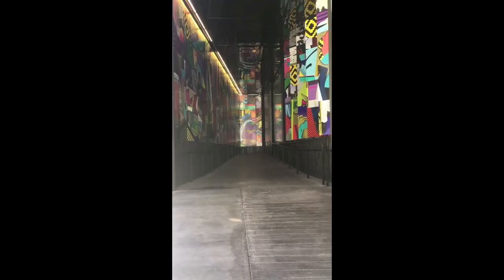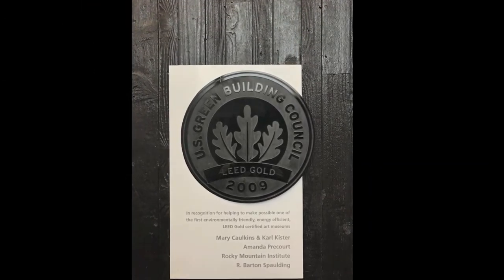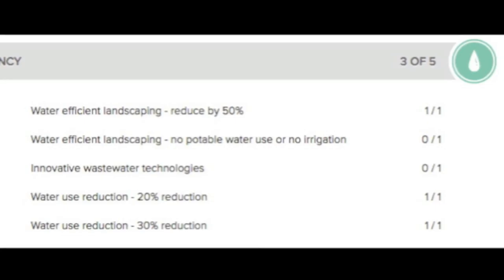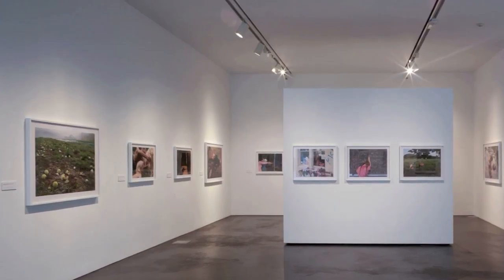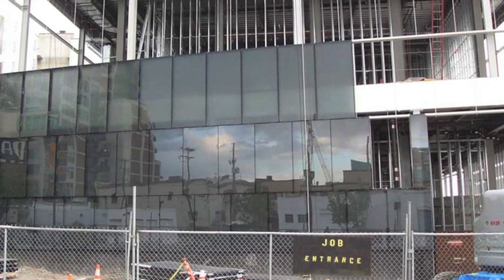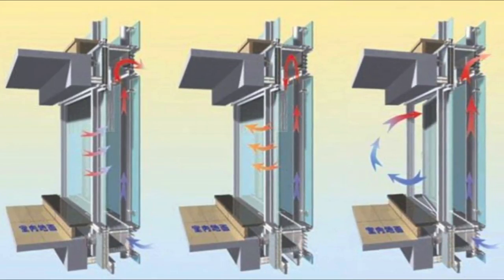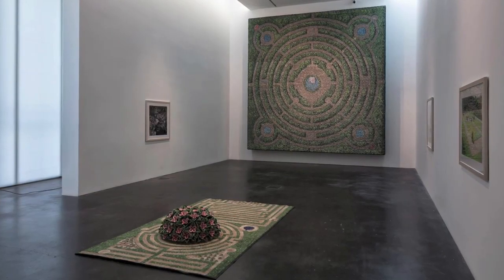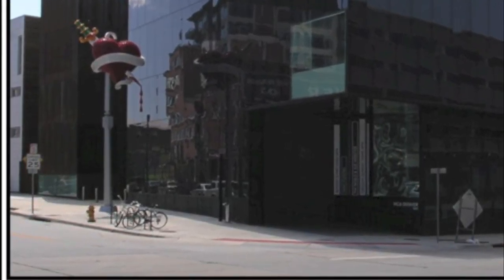Denver Museum of Contemporary Arts version 5